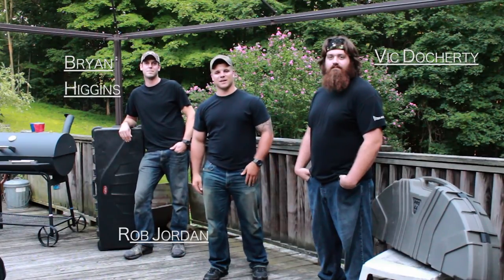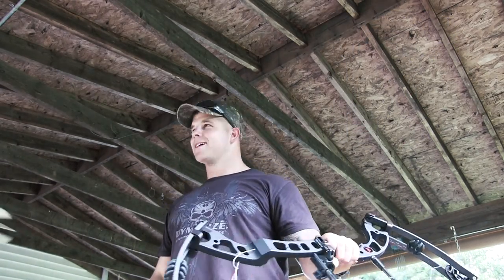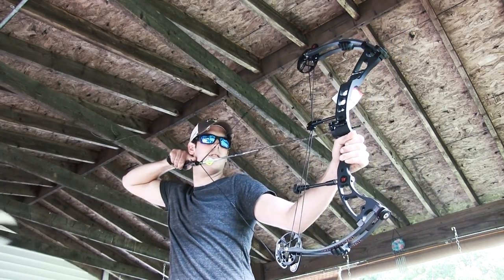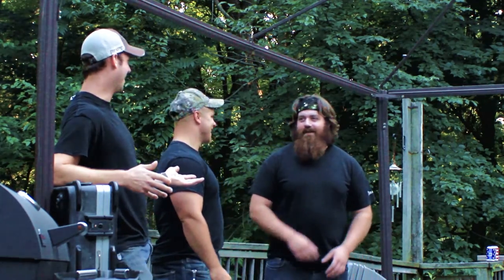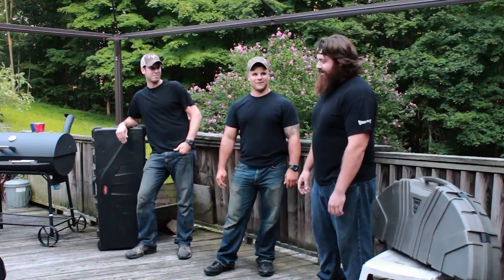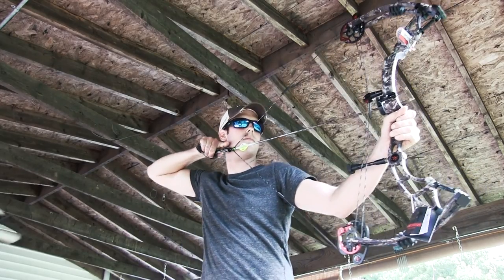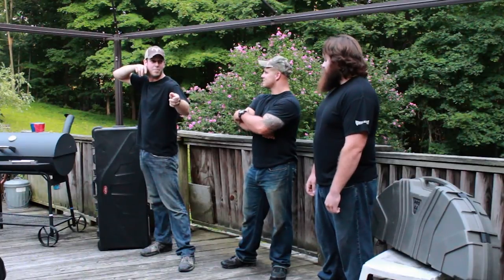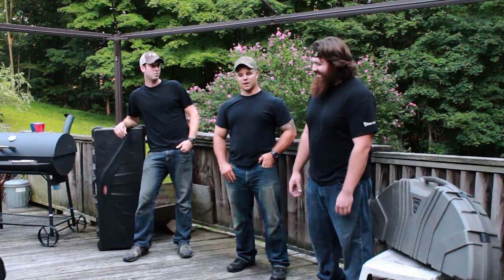ATEP Outdoors - Winchester Archery Bow Review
Since we have been getting a lot of inquiries about the Winchester Archery line of bows. Tune in and watch as Team ATEP Outdoors product tests and gives their reviews of the Winchester Archery Bow line, the Blind Side and Black horse!